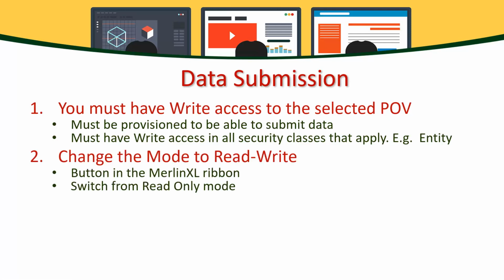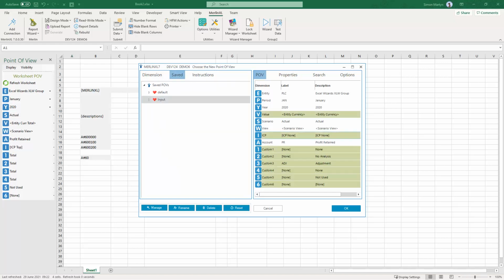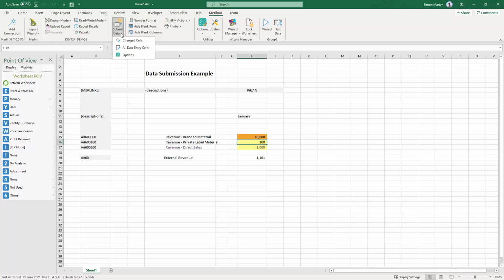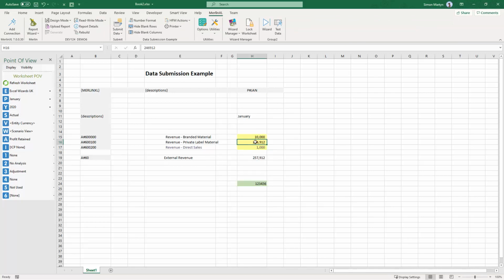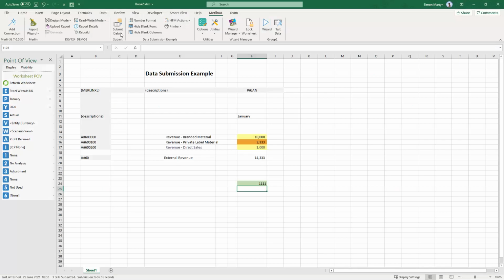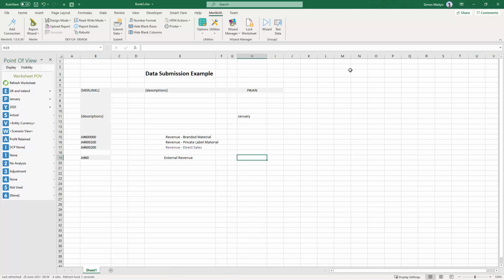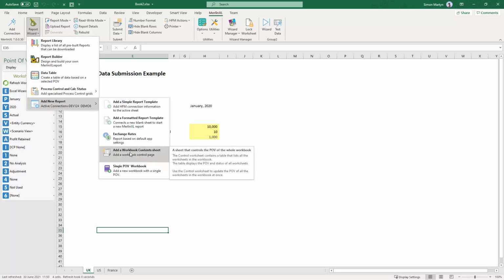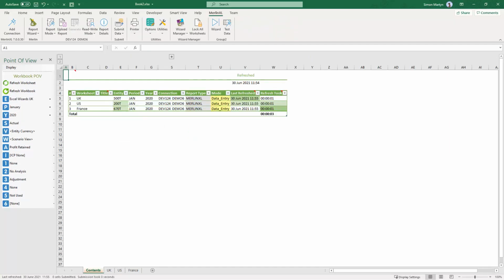Data Submission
How to use MerlinXL to submit data to HFM